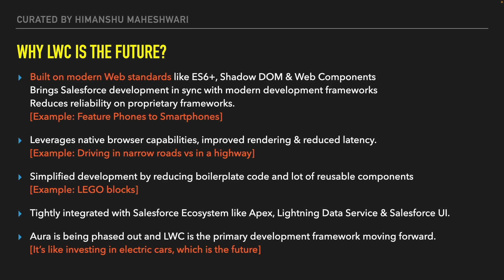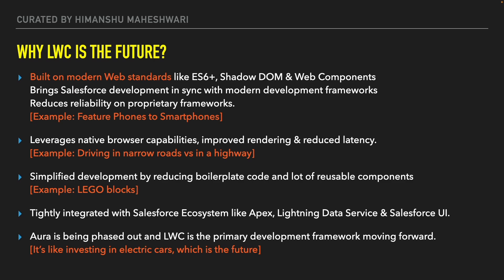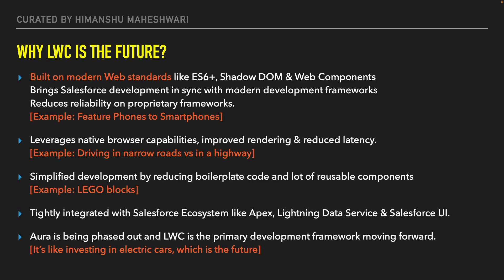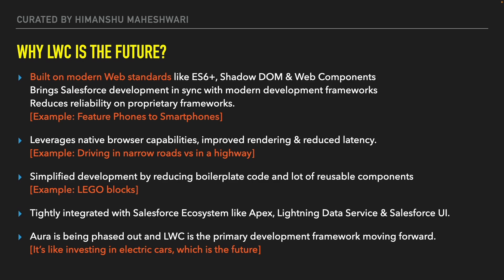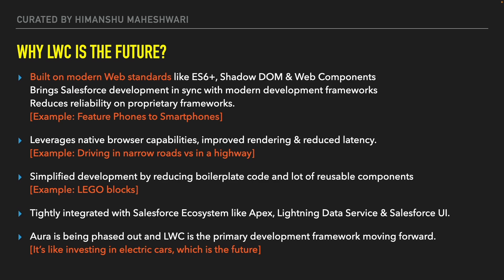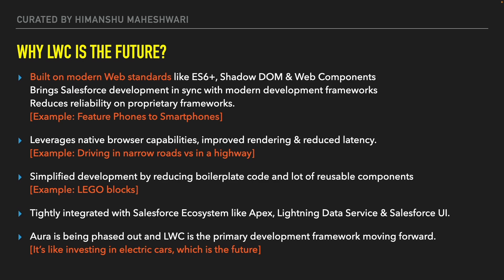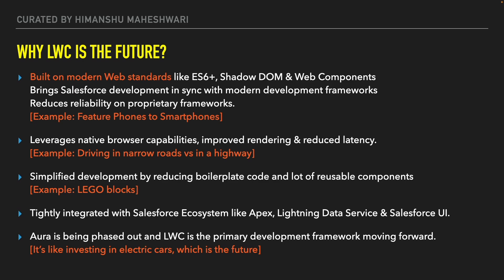Why LWC is the future? | Chapter 2 | Lightning Web Components